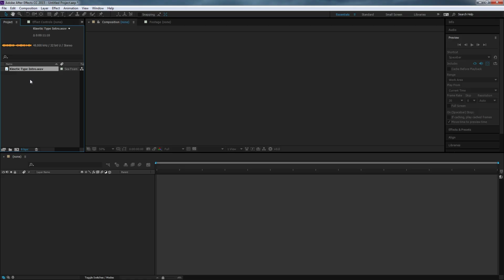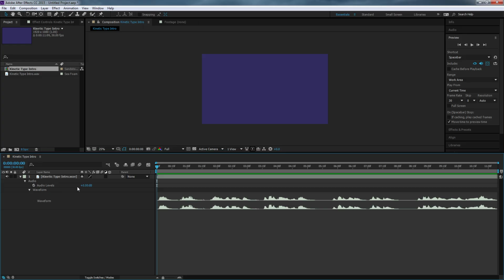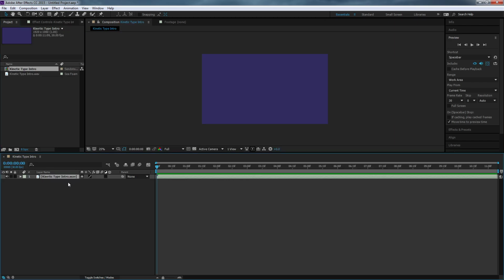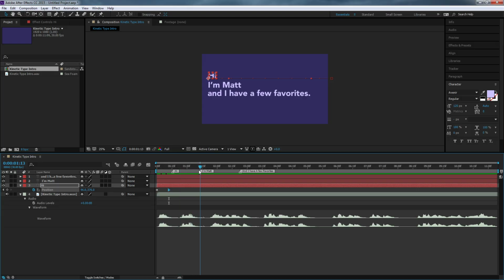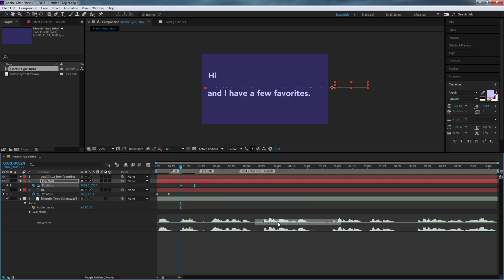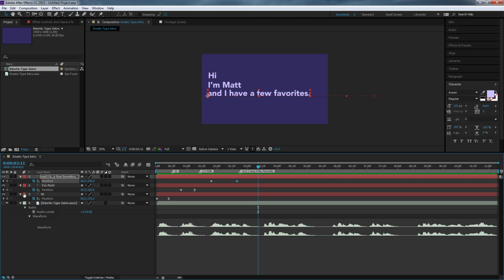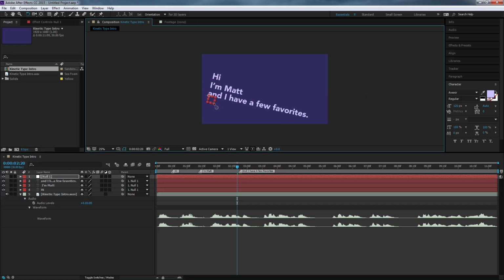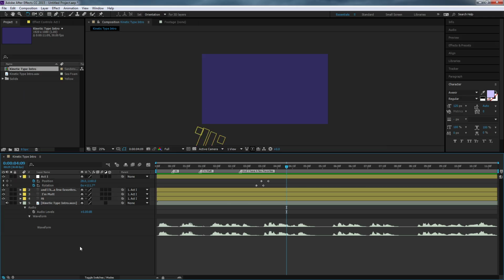Kinetic Typography in After Effects (Beginner Friendly Tutorial)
Kinetic typography refers to a motion approach where text is animated to create dynamic, expressive motion. Animators can make words visually engaging by synchronizing movement (position, scale, rotation, color) with audio, which turns boring, static text into an emotional storytelling tool for videos, commercials, or social media, too!

Let's do that.